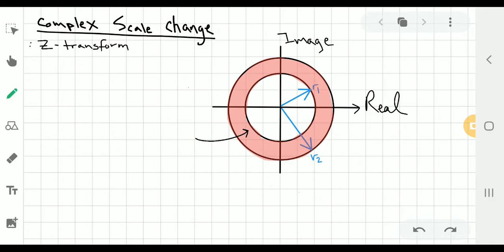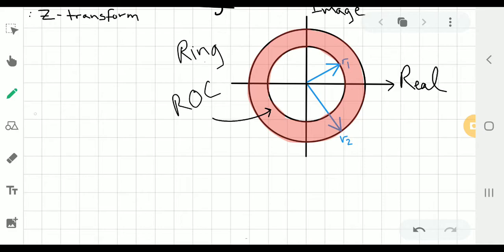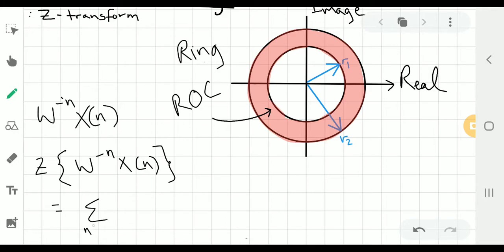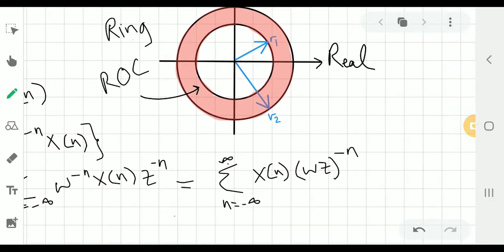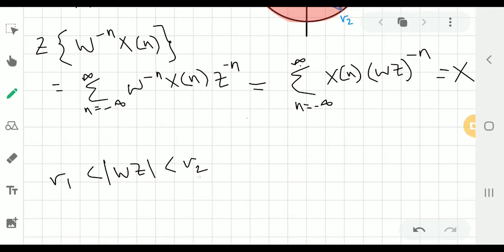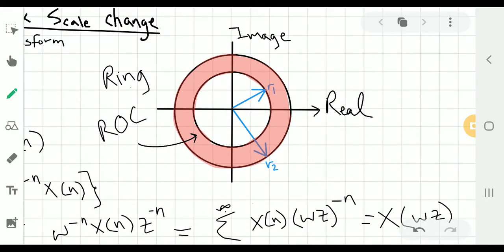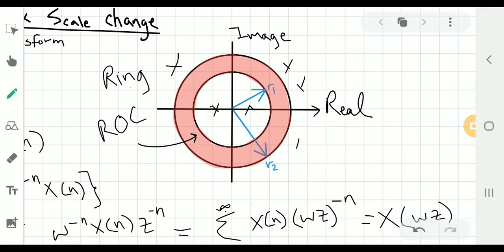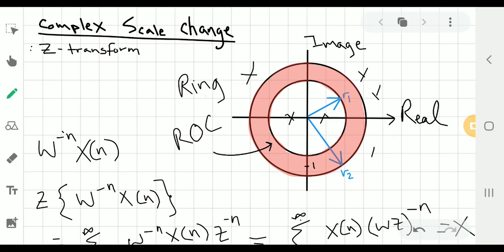Z-transform: Complex scale change